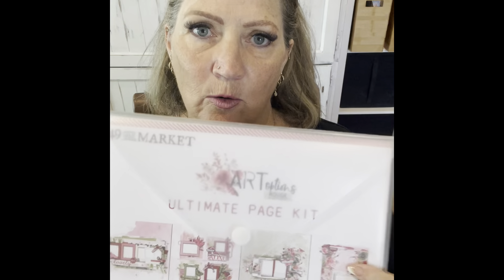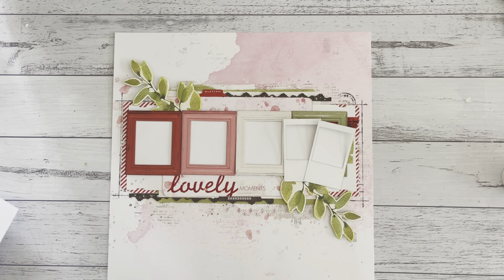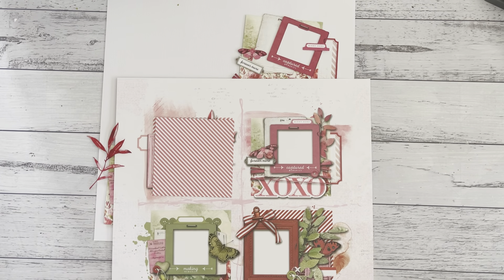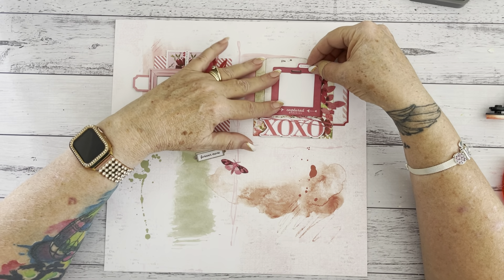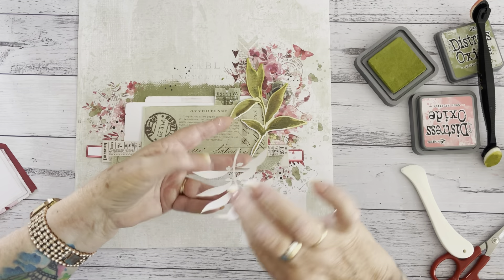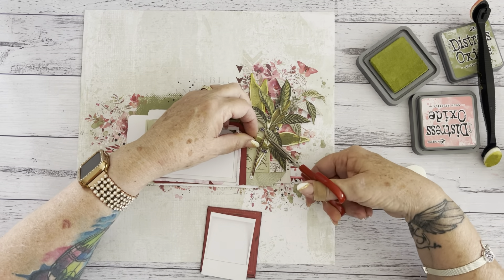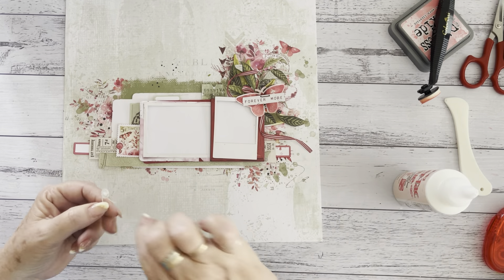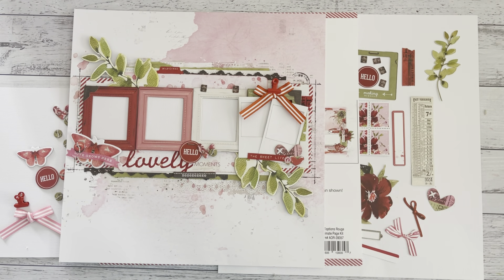ARToptions Rouge Ultimate Kit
Hello!
Here is our brand new ARToptions Rouge Ultimate kit.

49 and Market products appeal to those that seek something different from the paper crafting industry.